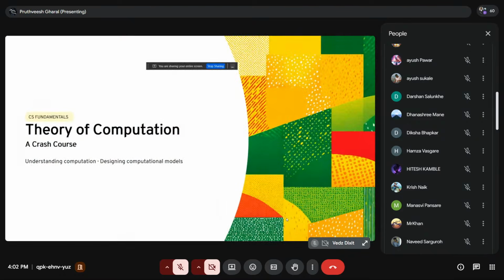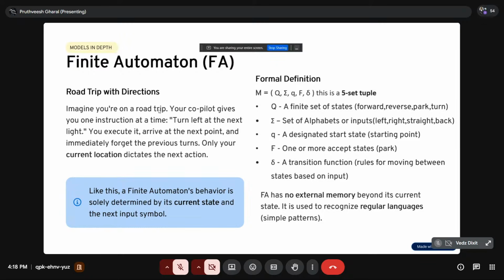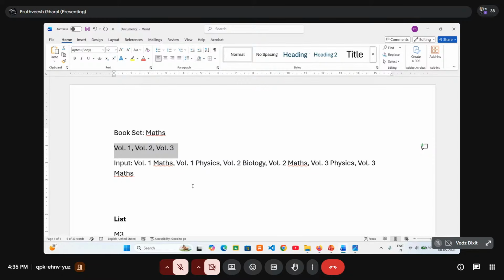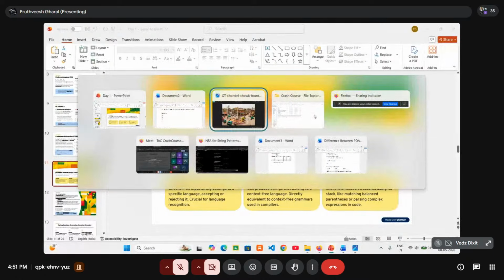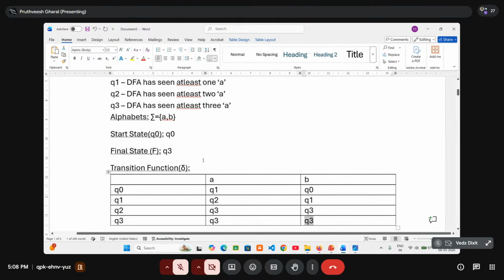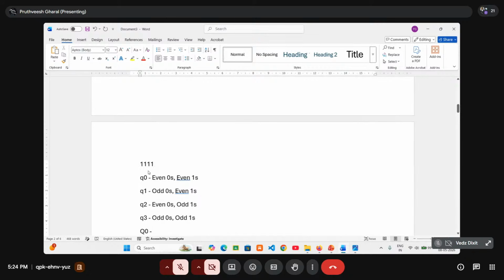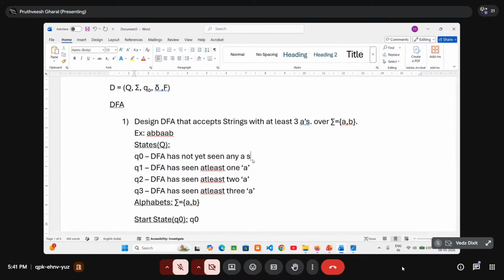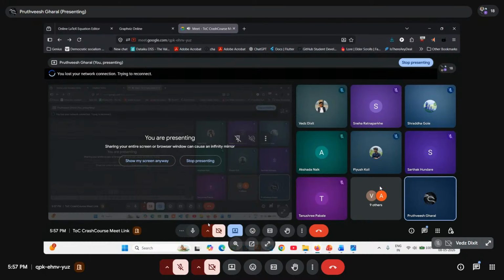🚀 Computational Theory Crash Course LIVE | Exam-Focused Concepts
Get ready for a power-packed Theory of Computation crash course designed to boost your exam prep. We’ll break down key concepts, solve important problems, and focus only on what actually matters for scoring. No fluff—just clear explanations, smart strategies, and practical understanding. Join live, stay sharp, and come prepared to level up your ToC game.